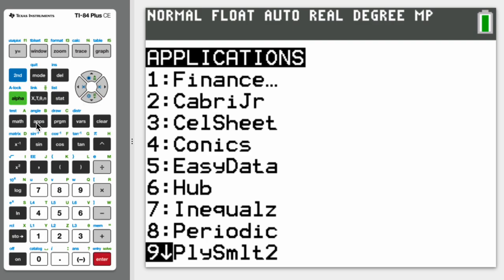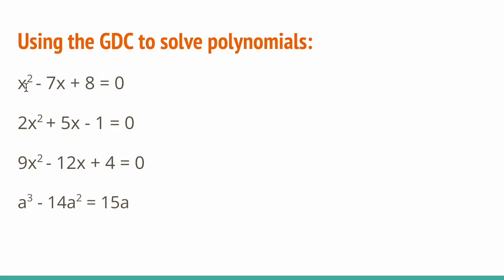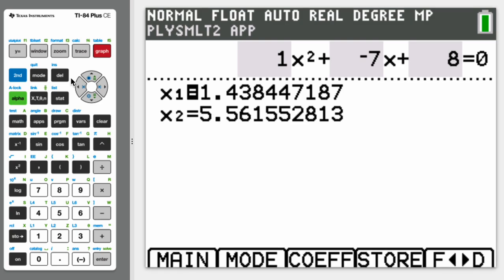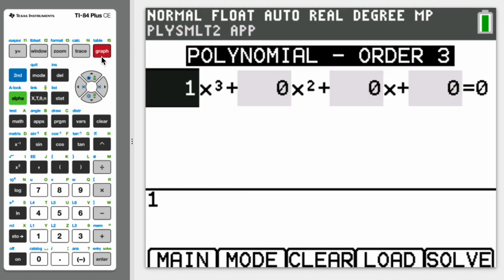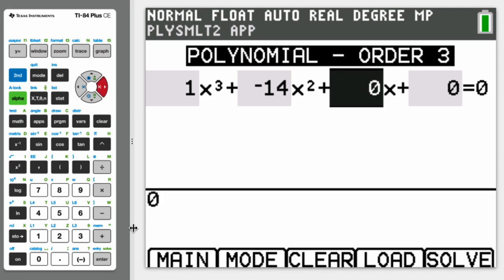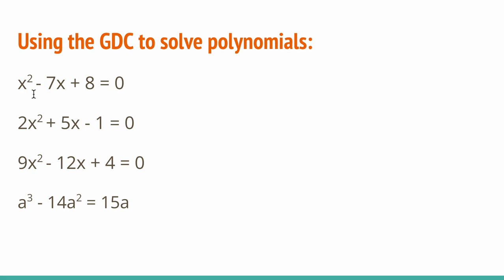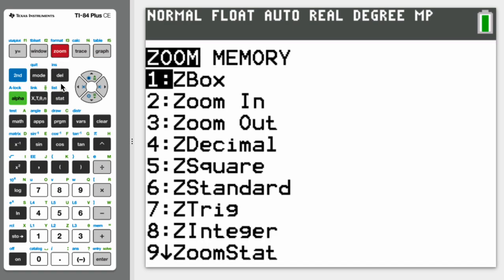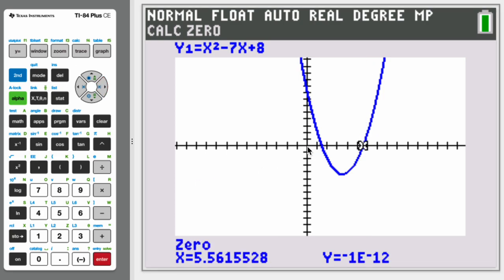Solving polynomials on the TI 84